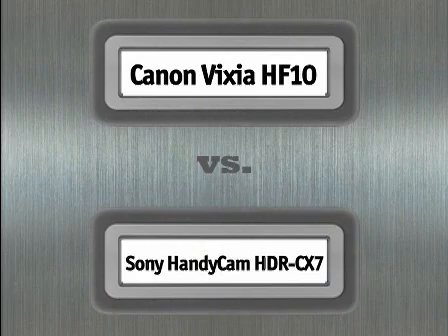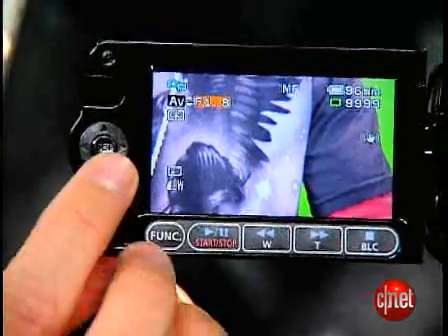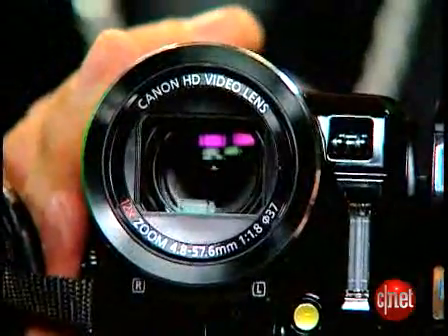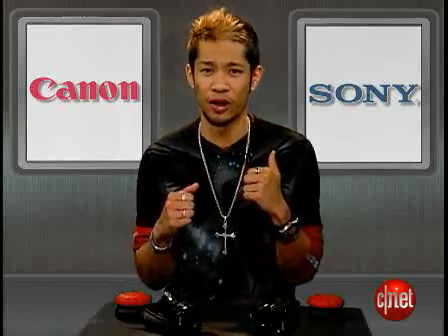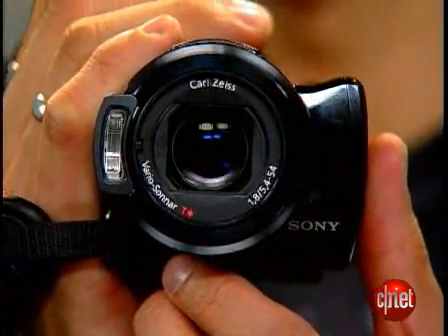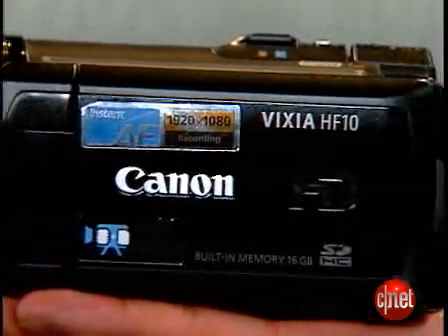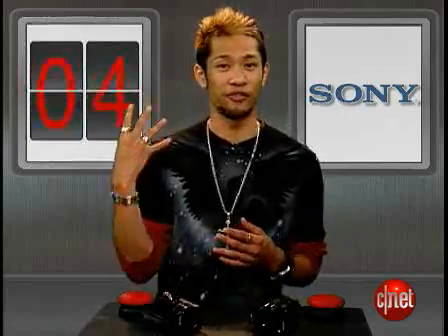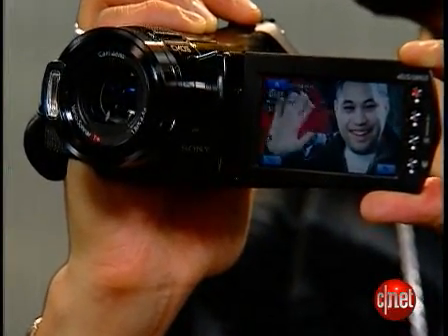Prizefight: Canon Vixia HF10 vs. Sony HandyCam HDR-CX7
Brian Tong brings you a showdown between two of the top flash-based consumer high-definition Cameras. Who's got the goods? The Prizefight ring will decide it all.